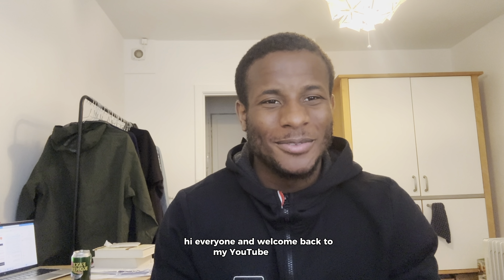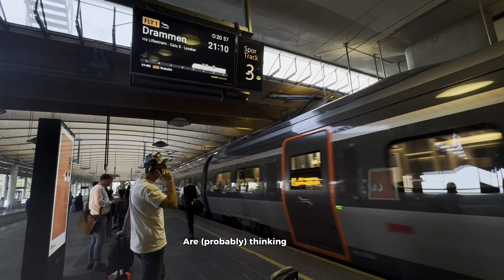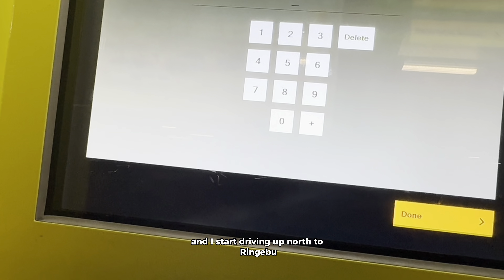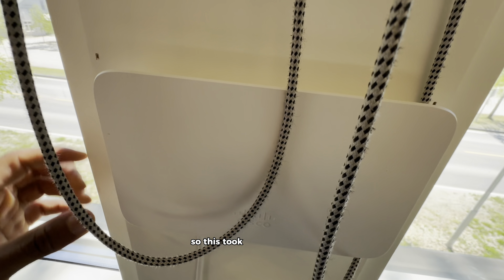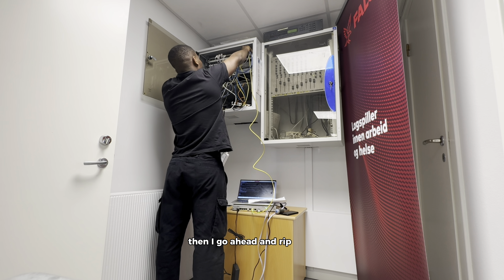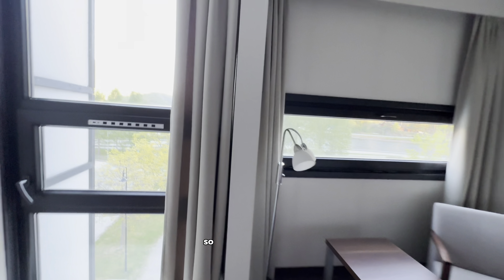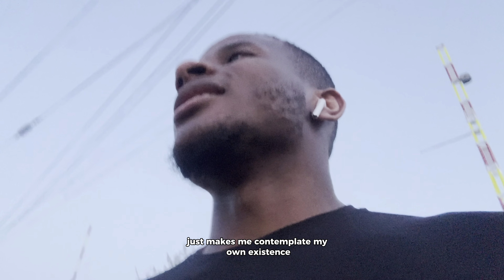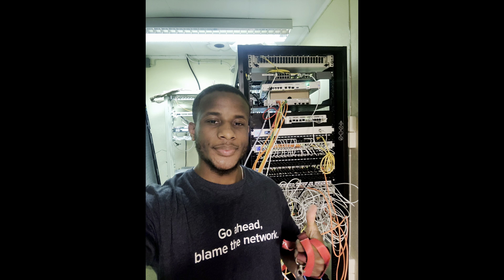Network Engineer Life: Integrating 28 Clinics Across Norway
Join me as I travel across Norway, integrating 28  Aktimed clinics into Falck’s network infrastructure! In this video I document the migrations of clinics in Ringebu, Otta and Raufoss, I handled setups solo, collaborating with our MSP remotely and even carrying network gear in suitcases. Get a behind-the-scenes look at this ambitious project!

Here's the company acquisition mapping:
Synergi Helsi - Aktimed - Frisk - FALCK